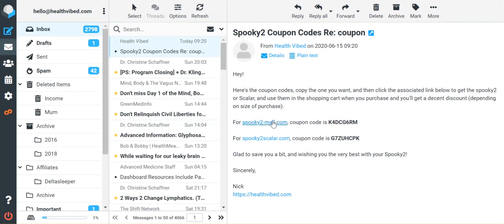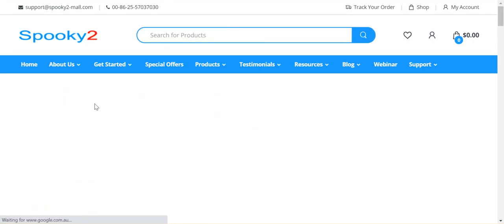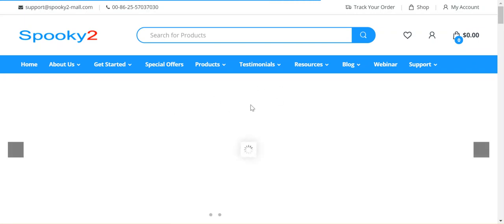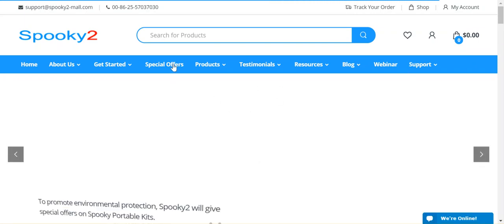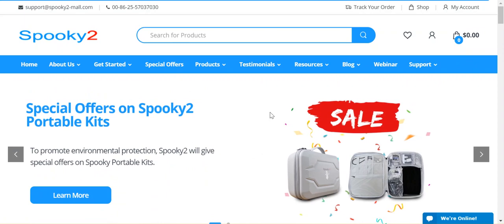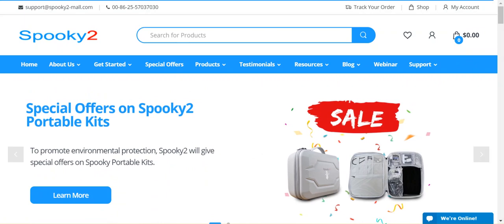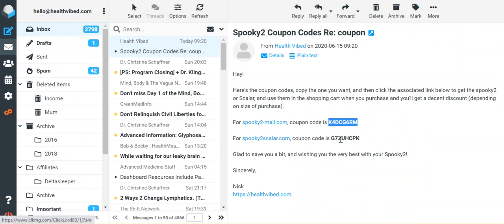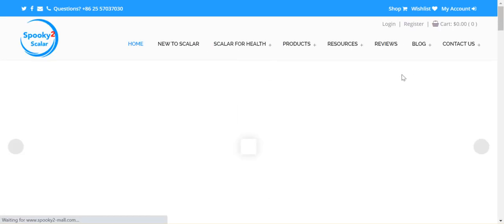Getting Your Exclusive Spooky2 (Scalar) Discount Coupon Codes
Probably the only legitimate Spooky2 discount coupon codes...

Discover the very best bargains on the Spooky2 for sale online here. Spooky2 Portable Essential Kit is the basic set for severe concerns, persistent troubles or substantial concerns like Cancer, Lyme Ailment or Morgellons which include several virus.

The Spooky2 system works, yet it can also be made complex, with many alternatives and also devices available. We have actually put all you need right into one problem-free strategy. Locate the best area to buy your spooky2 by viewing the video clip over, where you can save money. Spooky2 is for sale generally on the main vendor's website, yet you might discover it somewhere else online also.

It consists of 2 Spooky2-XM Generators, Remote setting, Connect with setting, Cold Laser and additionally Pulse Biofeedback. One generator is for eliminating virus, microorganisms in addition to infections. The result would be dangerous particles from the harmed microbes, microorganisms, bacteria and also infections. Spooky2 generators are offered for sale on the internet mainly. The different other generator is running countless cleaning programs, which can cleanse the lymph system, liver and likewise kidneys to attend to the possible detoxing trouble. Buying a spooky2 is the very best bargain you will certainly get on a rife device, as it's the most inexpensive offered option.

You can buy a Spooky2 10 Port USB 3.0 Center or a Spooky2 Quad 5V Power Supply for numerous Spooky2-XM Generators. See the video clip for the best offers on the Spooky2 for sale online.

Note: To promote environmental management, Spooky2 will certainly provide an 18 USD aid for this mobile kit.